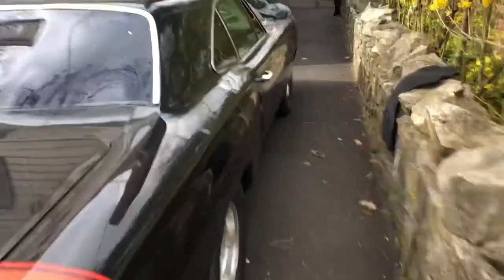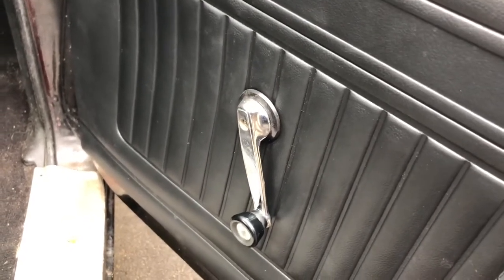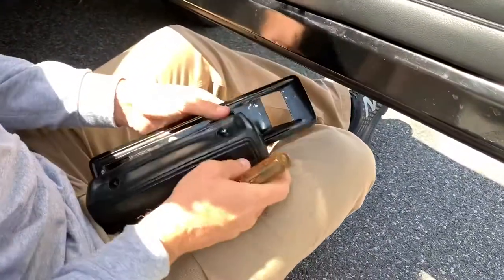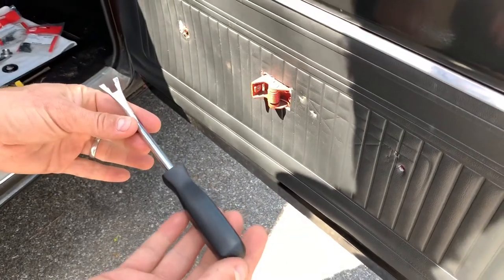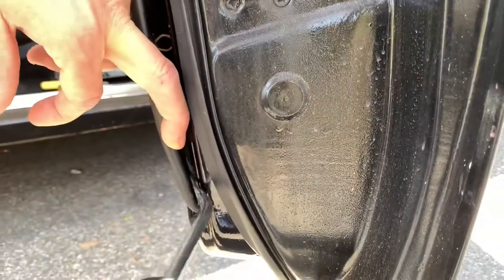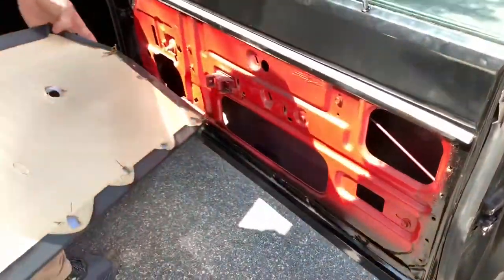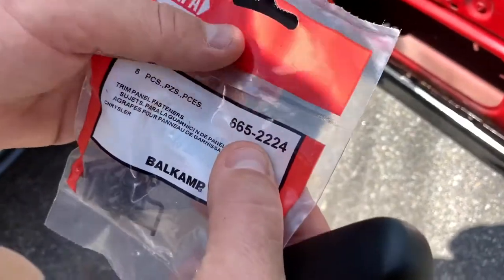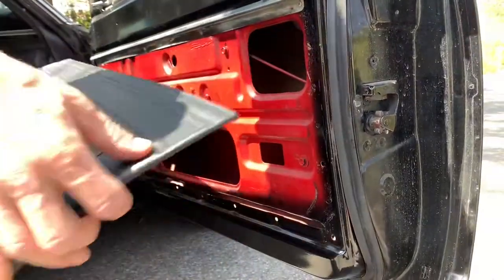Removing Door Panel 1969 Dodge Coronet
Step by step directions to remove a door panel from a 1969 Dodge Coronet (or similar vehicle)